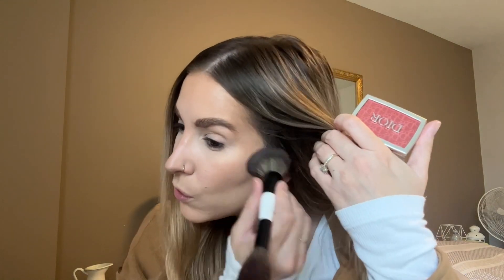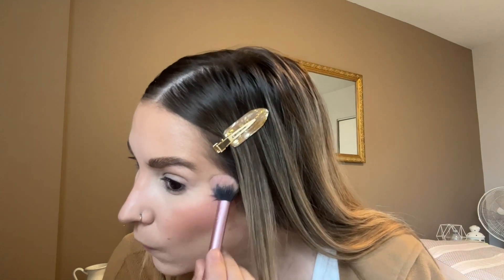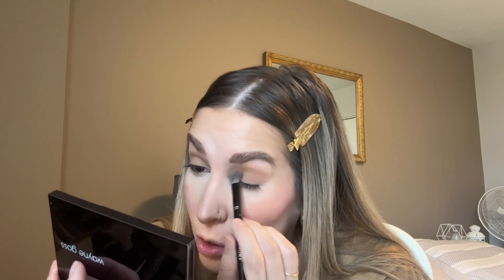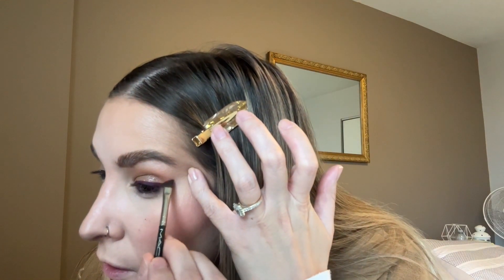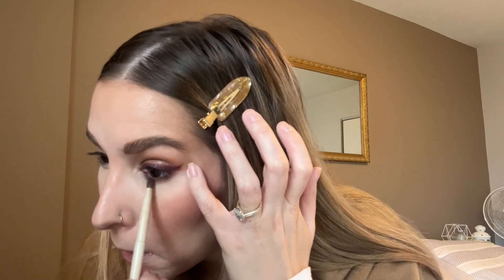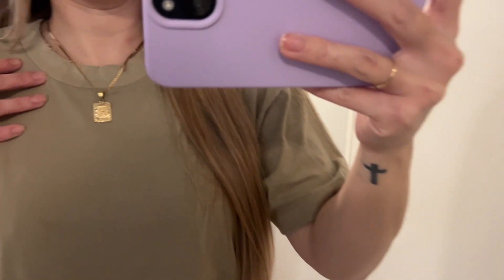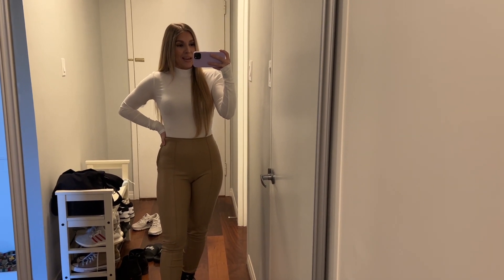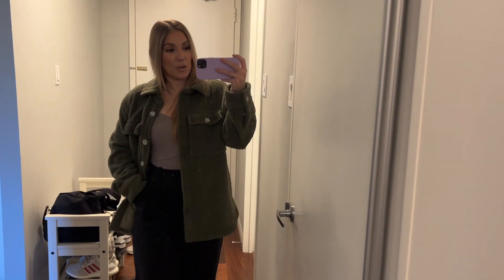Fall GRWM using the Wayne Goss Amber Palette + New clothing Try on Haul!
Hi friends,

Sorry, I’m still a bit sick so I hope this wasn’t a terrible video but I wanted to show you a few fashion finds I picked up along with a fresh Fall makeup grwm using products I already own.

Hope you enjoy the video! Let me know what you’d like to see next, I have a few new holiday videos to do for Dior and Chanel (which is now available on Chanel Canada). Hope you’re having a great Sunday!

Xo Rach (links to come)

Products used:

Caliray So Blown Primer
Glossier stretch Foundation 2N
Gucci Concentre de Beaute Concealer 16C
Nyx lift and snatch pen Blonde
Covergirl Easy Breezy Microfine + Define brow pencil in Soft Blonde
Givenchy Prisme Libre Loose setting powder Voile Rose
LYS Cream Bronzer in Motivate
Haus Labs Power Sculpt Velvet Bronzer Light level 2
Haus Labs Bio Radiant Gel-powder Highlighter Peach Quartz
Merit Solo Shadow Cream to powder Vachetta
Wayne Goss Amber Eyeshadow palette
Urban Decay 24/7 Glide On Eyeliner pencil Alkaline
Huda Beauty One Coat Wow Mascara
Covergirl Exhibitionist Mascara on lower lashes
Nyx Nide Beige Lipliner
Makeup by Mario Ultra Suede Cozy lip crème Nude Suede
Rare Beauty Kind Words Matte Lipstick Worthy
Covergirl Exhibitionist Crème lipstick Dulce de Leche

UGG Ultra Mini Size 7 (no half sizes usually 6.5)